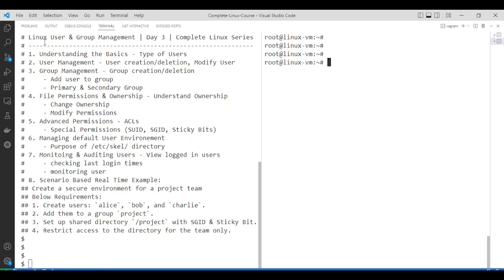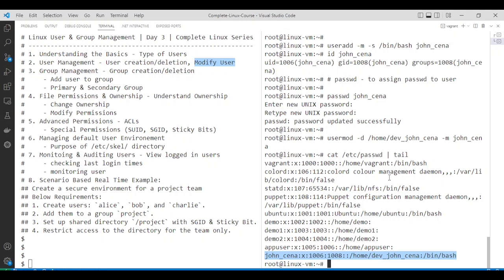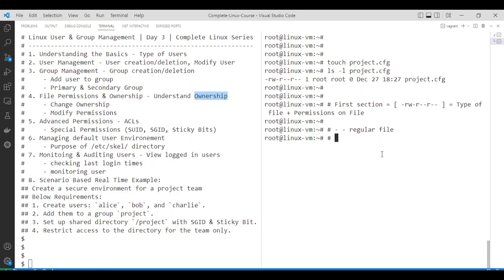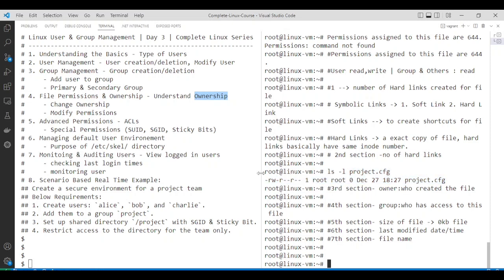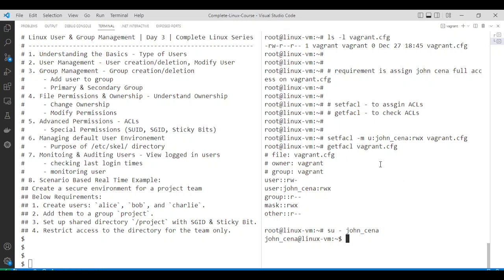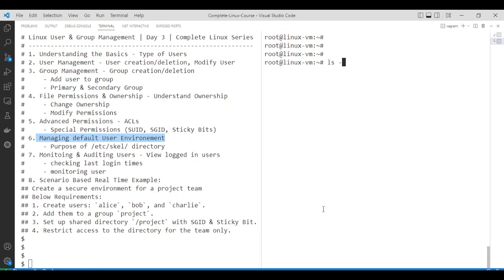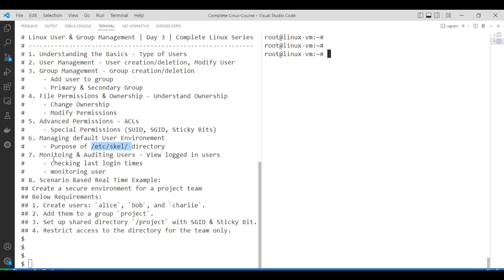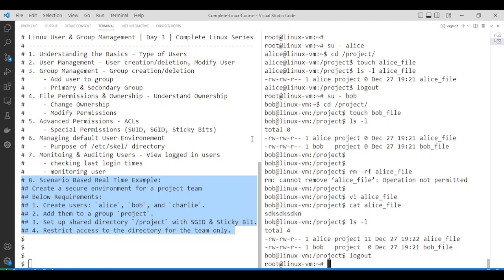User & Group Management | Day 3 | Complete Linux Course for Beginners | Practical Session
Learn User and Group Management in Linux with real-time scenarios and practical examples in this comprehensive Day 3 session of our Complete Linux Course. Perfect for beginners and professionals alike, this video covers:

- Configuring groups and permissions

- Real-world tasks for Linux system administrators in DevOps workflows

📄 Notes Available: Explore detailed notes and examples on our GitHub repository (link will be updated soon).

This course is perfect for anyone aspiring to enhance their Linux Administration skills for DevOps, covering essential concepts and practical use cases for CI/CD pipelines, automation, and cloud environments.